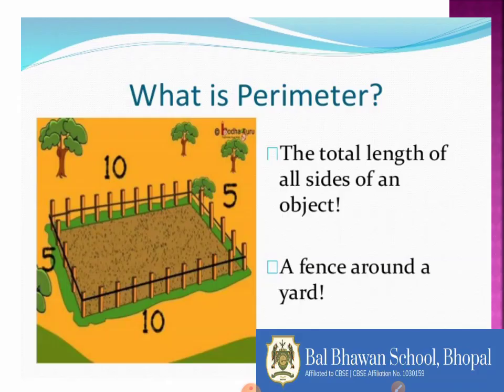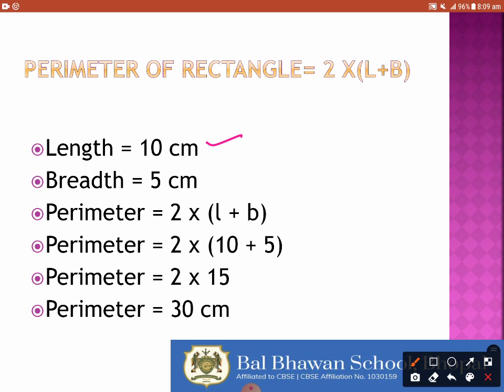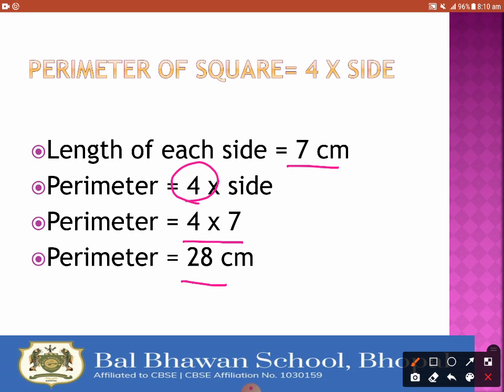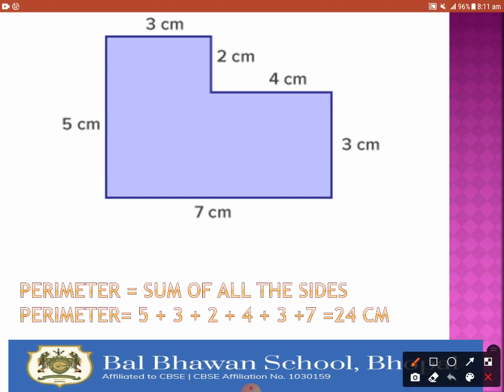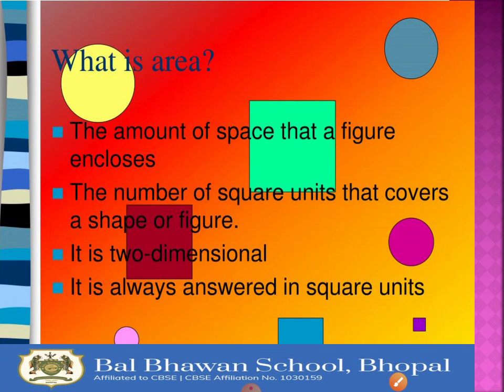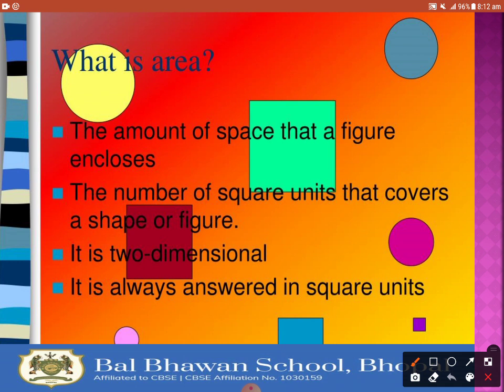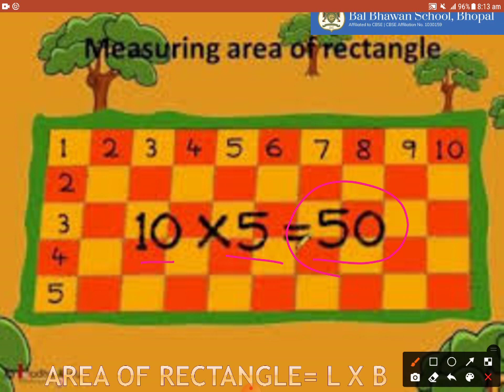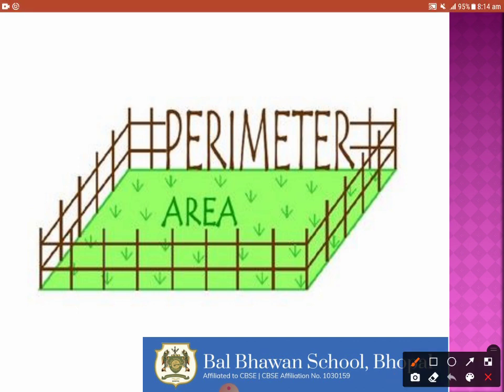Grade 4 Maths: Perimeter and Area